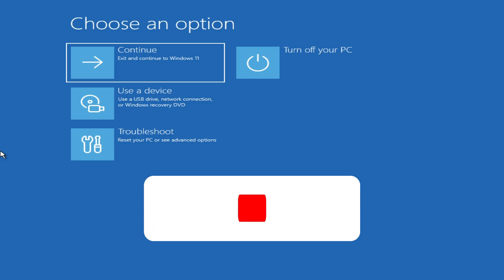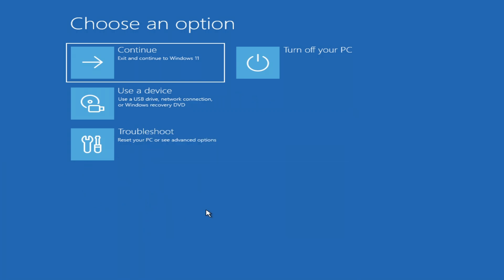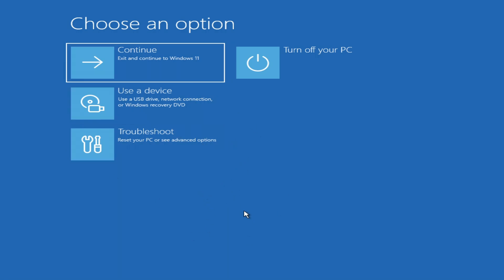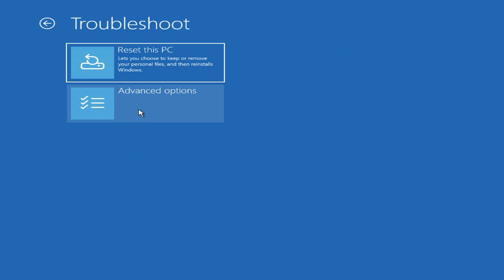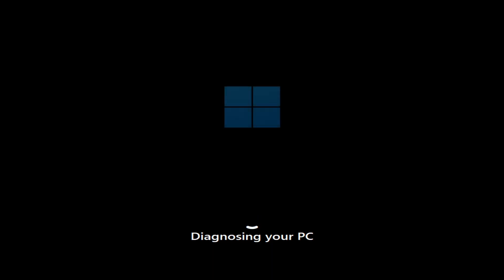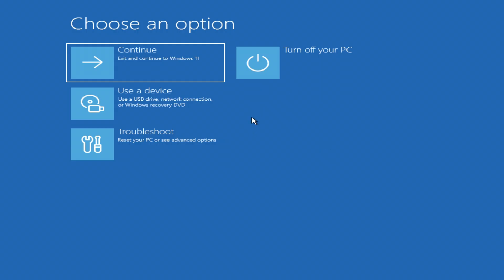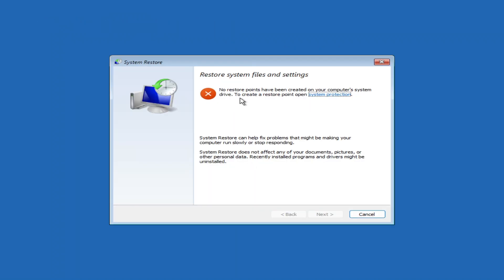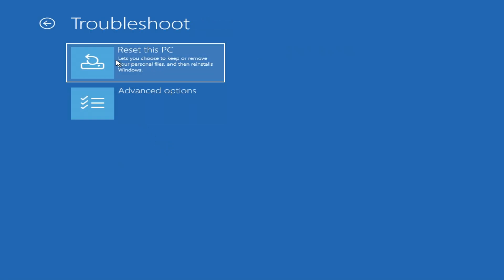How To Fix Blue Screen Error in Windows 11 (Quick Guide 2026)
In this video, I will show you how to fix blue screen errors in Windows 11. These BSOD crashes can be caused by corrupted drivers, hardware failures, or system misconfigurations. I’ll walk you through several tested methods like using Safe Mode, uninstalling problematic updates, and running system diagnostics to get your PC stable again. Whether it’s a random crash or a recurring issue, this guide helps you troubleshoot effectively.